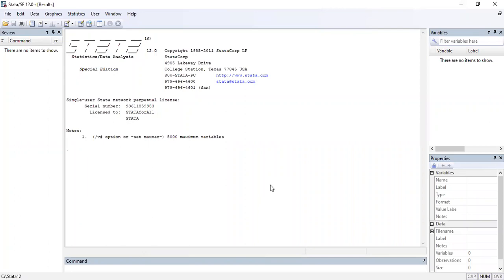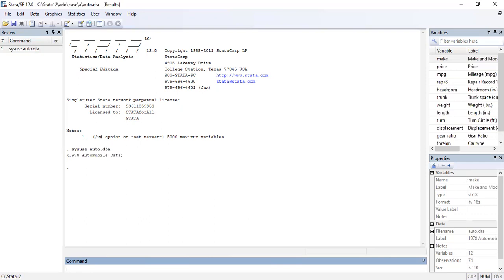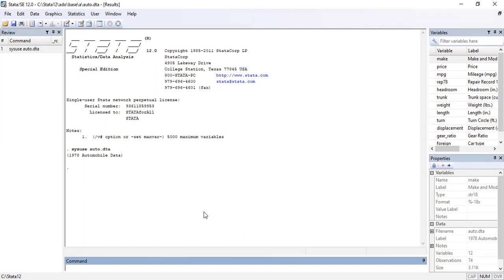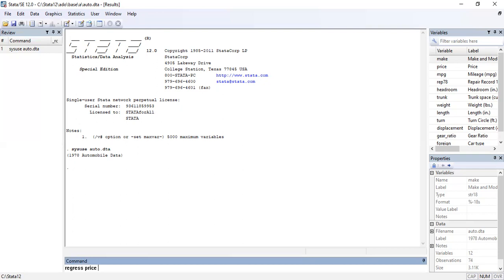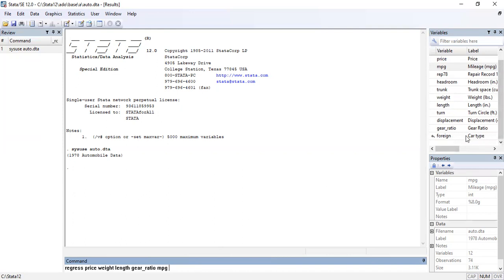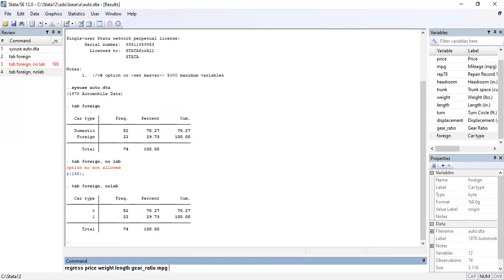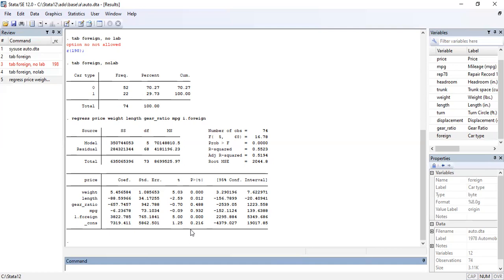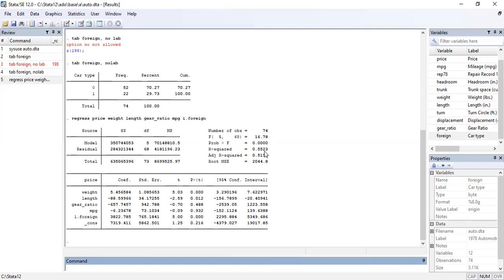STATA for Beginners - Regression (OLS)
This video would help you to run ordinary least square (OLS) in STATA. We have also tried to show the method to transform a variable into normal. Hope you would enjoy learning through our channel. Thanks for your continuous support.